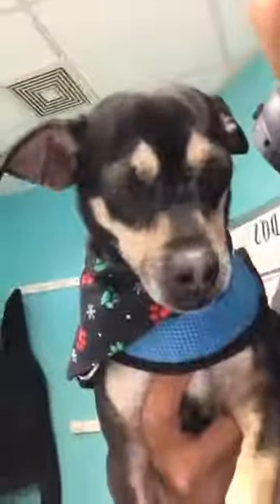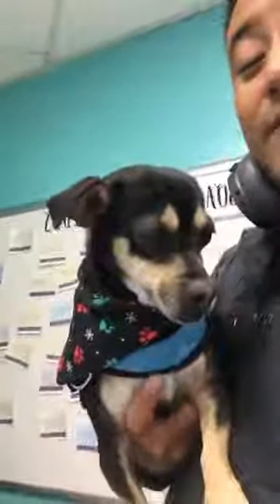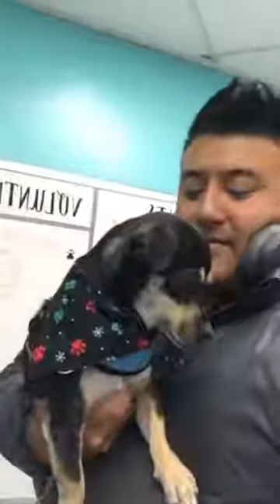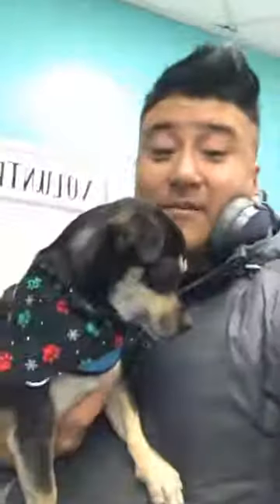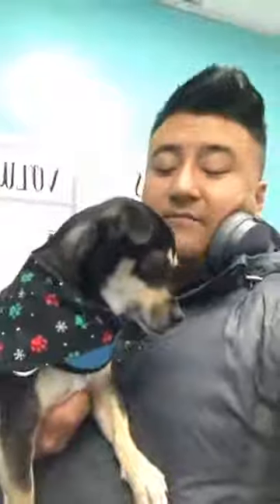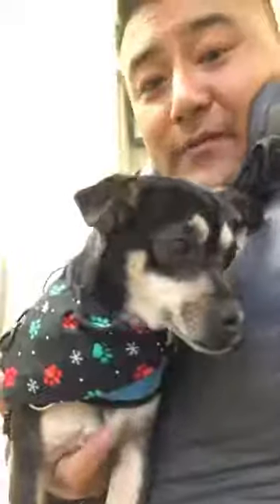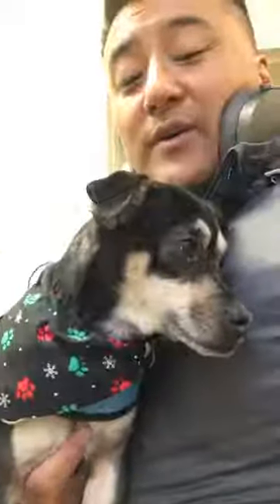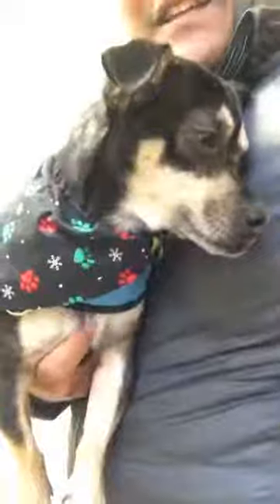Meet Paco The Pet Of The Day Up For Adoption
Meet Paco, our Fox13 pet of the day who is up for adoption. He is looking for a wonderful new owner to call family. ❤️❤️ Also take a quick peak at some of the other pets up for adoption as well.